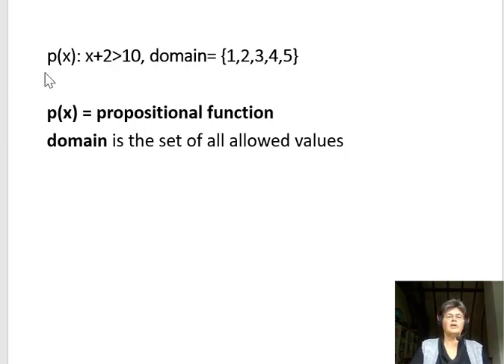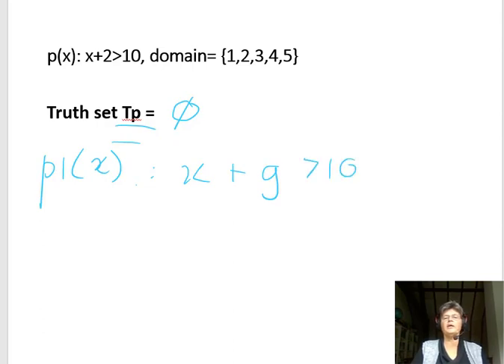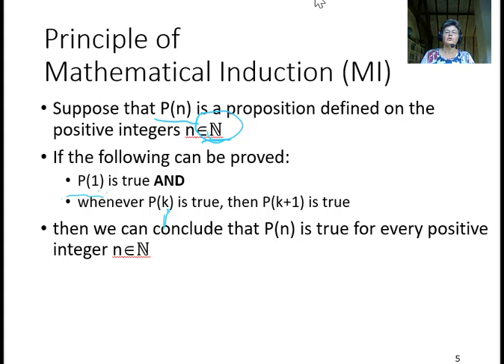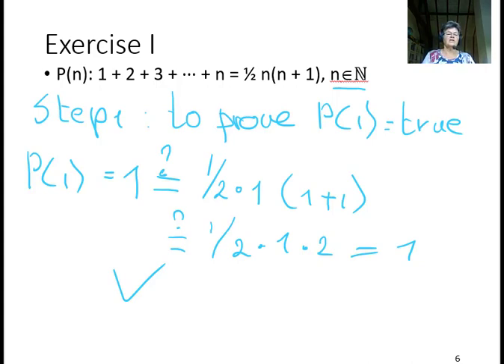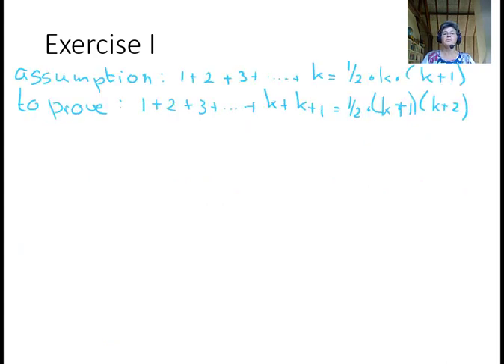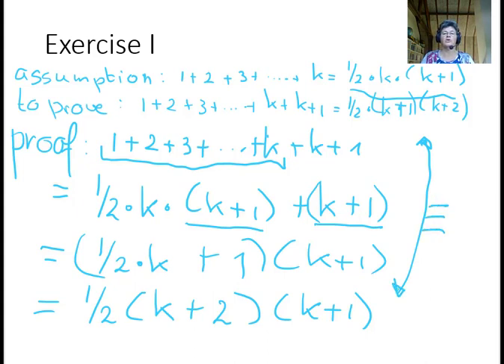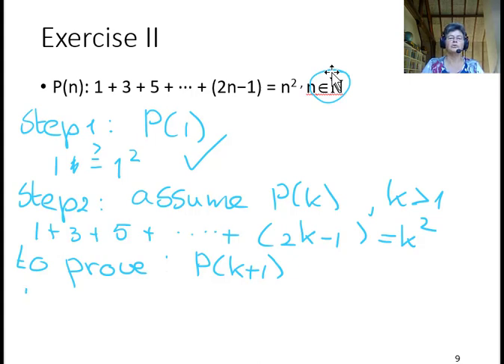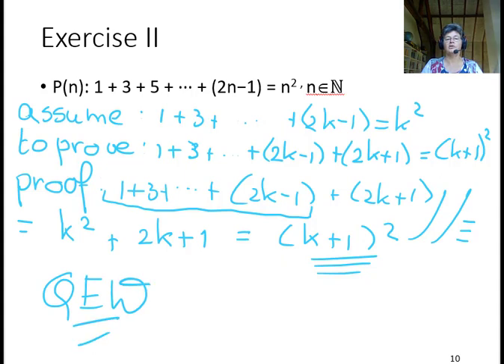MATH1 Induction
Mathematical Induction